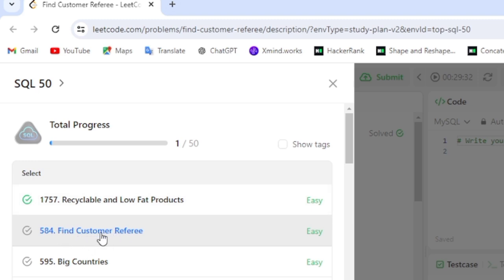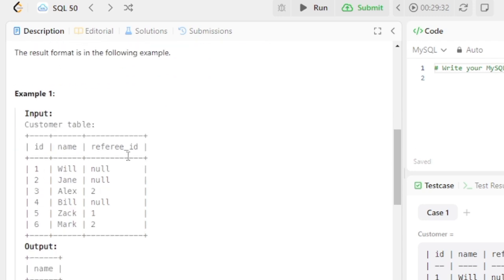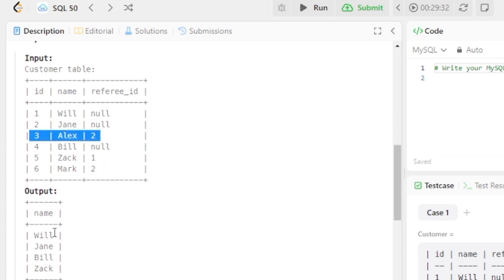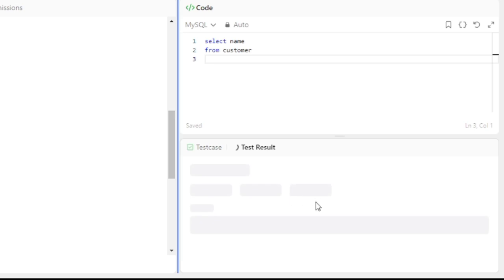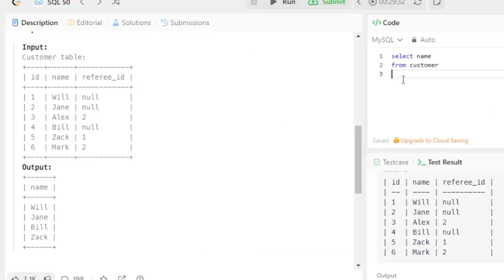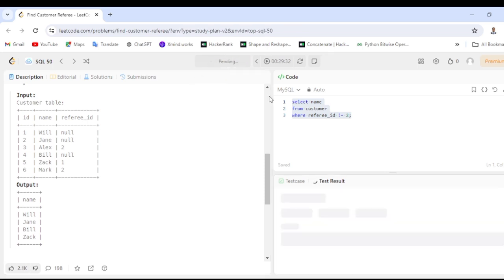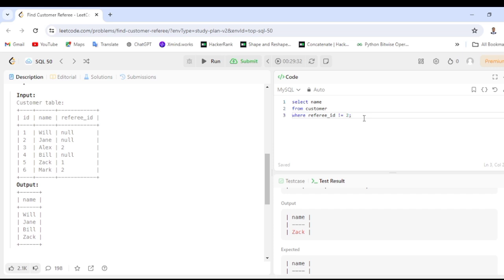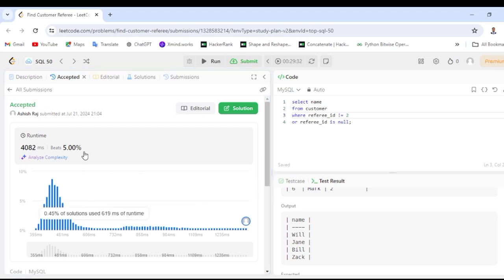Find Customer Referee | Part 2/50 | LeetCode SQL 50 | Analysis with Ashish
Welcome to Analysis with Ashish! In this video, we tackle the LeetCode SQL problem "Find Customer Referee" Learn how to solve this SQL interview question with a step-by-step explanation and query writing.